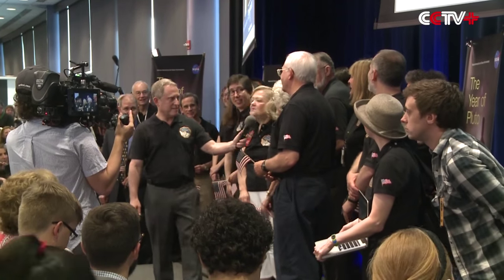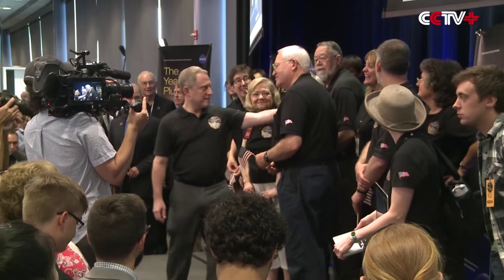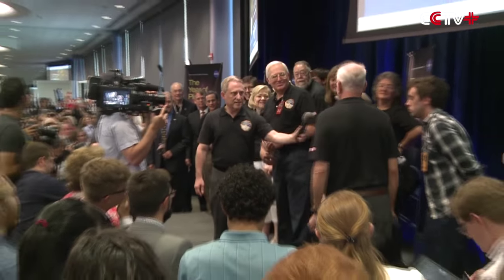US Space Probe Makes History by Approaching Pluto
NASA's New Horizons performed the first-ever flyby of Pluto on Tuesday, about 12,472 kilometers (7,750 miles) above the surface, making the closest approach to the dwarf planet at 0749 EDT (1149 GMT).

Scientists on the mission held a countdown at the Johns Hopkins University Applied Physics Laboratory where the flight controllers are stationed, and revealed the significance of New Horizons’ approach.

"This is an exploration of the outer solar system. We've never seen the small icy bodies in the outer solar system that make up the Kuiper Belt, and Pluto is the king of the Kuiper Belt. And so we're going to learn so much about this third zone of the solar system. And it's really for everyone, for all the people of the world," said Cathy Olkin, deputy project scientist on NASA's Horizons Mission to Pluto.

Ralph McNutt, chief scientist of NASA's Voyager Mission, was present at the countdown and explained why New Horizons' approach to Pluto made history.

"We're still of course waiting for all of the closest approach data. We've been watching with the PEPSSI (Pluto Energetic Particle Spectrometer Science Investigation) instrument and another instrument, the SWAP (Solar Wind Around Pluto) instrument, solar wind and neurogenic particle conditions around Pluto in the outer solar system for a couple of years now. So we've been watching very carefully as we've been getting closer and closer to Pluto. And it was announced the other day that we believe they we're maybe seeing ions that are associated with Pluto's neutral atmosphere. And so, of course, we're expecting for most of the signature to actually be coming in from within about six hours before closest approach, and that data is not down yet. So it's going to be a few more days before we actually see all of that data, but we’re really expecting to be able to try to put together an incredible story about how Pluto’s atmosphere is boiling off the planet, is interacting with the solar wind, and perhaps is having a totally different kind of an interaction with the solar wind than any of the other planets in the solar system," said Ralph McNutt, chief scientist of NASA's Voyager Mission.

"It's really sort of the archetype or the best example that we're going to be able to have of what all of these other whirls look like," added McNutt. "We know that there are at least another seven or so large Kuiper Belt objects that are between the sizes of Charon and Pluto itself. So this is a good opportunity for us to start understanding what those other objects look like, what those other processes have gone on in the outer part of the solar system going back several billions of years."

The New Horizons' mission is far from complete after making its closest approach.

"There's also the possibility that with some of the instrumentations on board, with SWAP and with PEPSSI and with the dust counter, of actually continuing on out and continue taking data in the outer part of the Helios Sphere in the same way that has been done by the Voyager I, Voyager II and Pioneer-10 and 11 probes, and to help to add to our knowledge of what the interplanetary space really looks like as we keep going out. So we'll see. I mean all of this is of course contingent upon funding, continent upon the continued health and safety of the space craft. But everything is looking great, and potentially there is enough power on board to keep the spacecraft working perhaps into the mid-2030s," said McNutt.

The unmanned, piano-sized probe, which was launched in 2006, has traveled more than 5.2 billion kilometers to reach Pluto. But the probe won't orbit nor land on Pluto. Instead, it will keep flying, heading its journey deeper into the Kuiper Belt, a region that scientists think is filled with hundreds of small, icy objects. Scientists believe that Kuiper Belt objects, such as Pluto, preserve evidence about the early formation of the solar system.

The dwarf planet, formerly known as planet Pluto, was kicked out of the planet group in the solar system in 2006 by the International Astronomical Union (IAU) under a new universal definition of a planet.